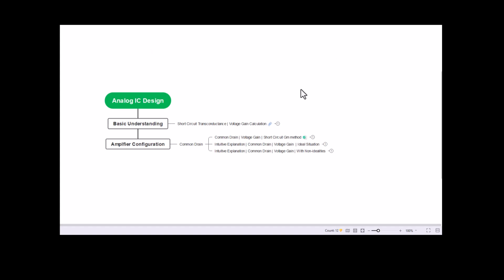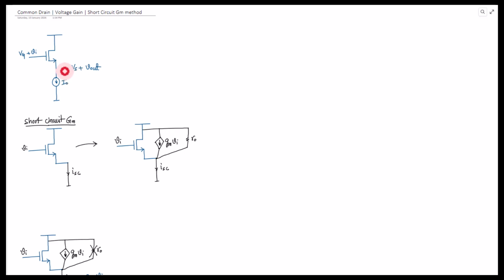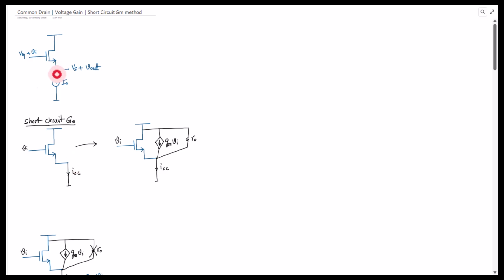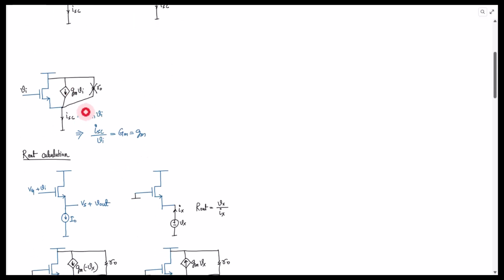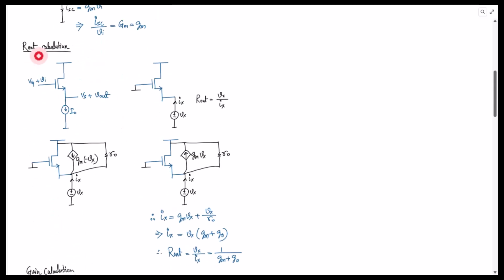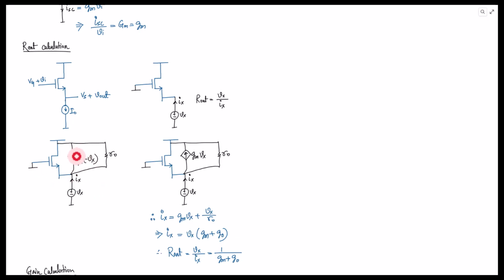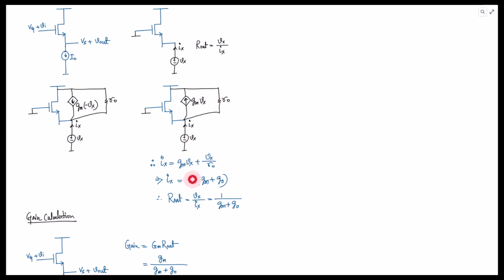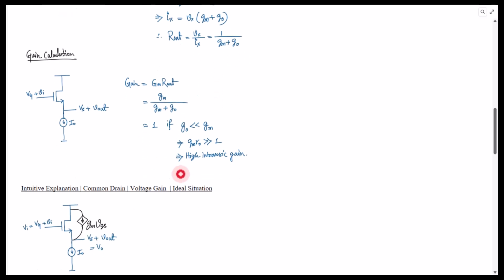Common Drain | Voltage Gain | Short Circuit Gm method